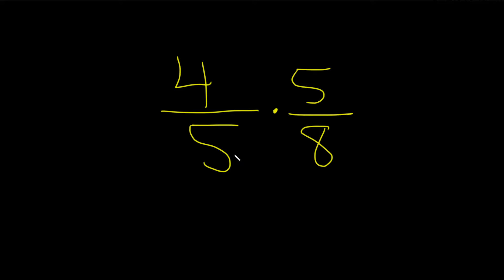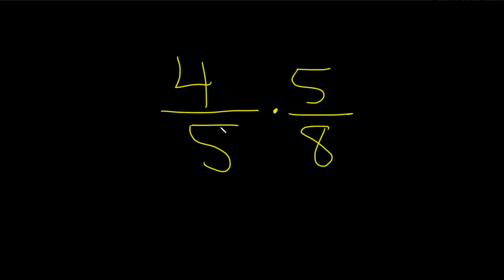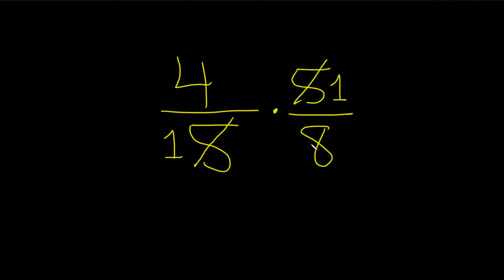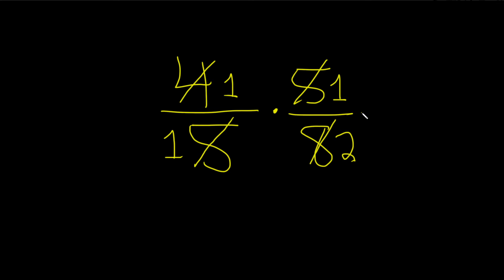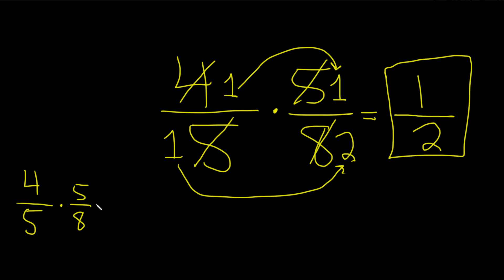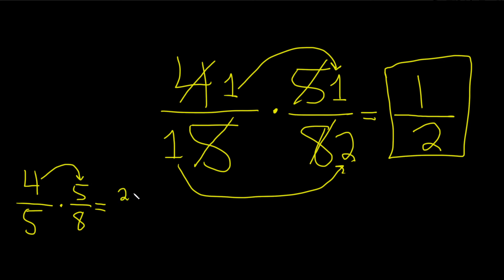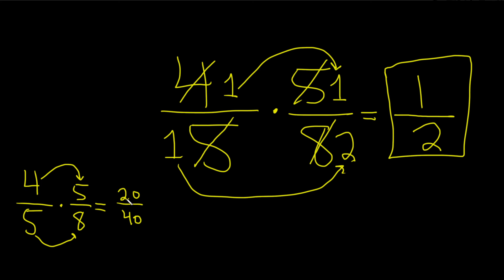How to Multiply Two Fractions by First Simplifying